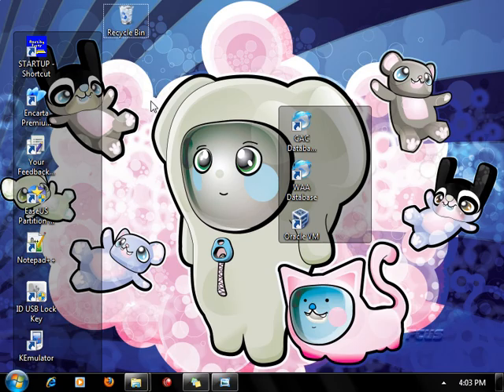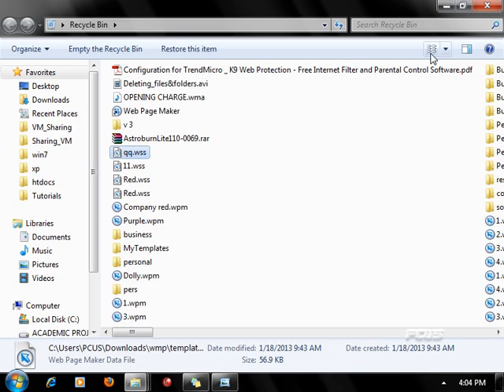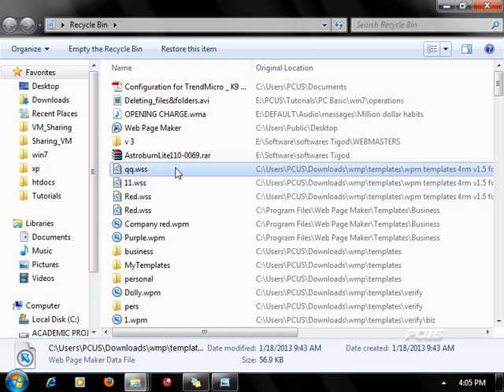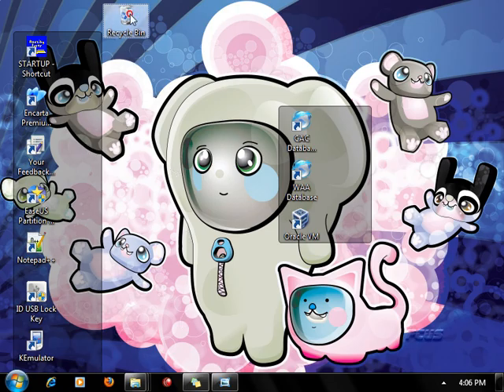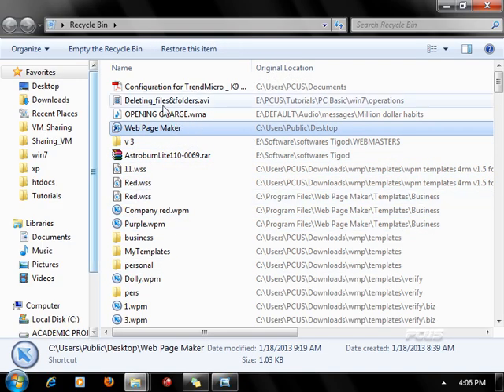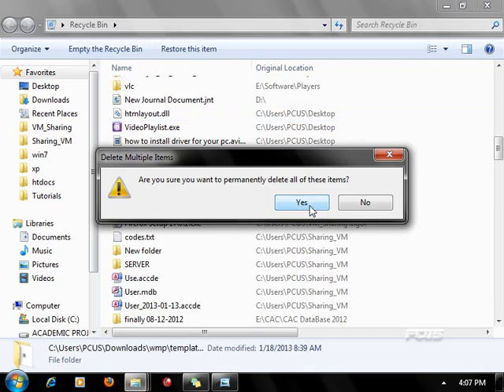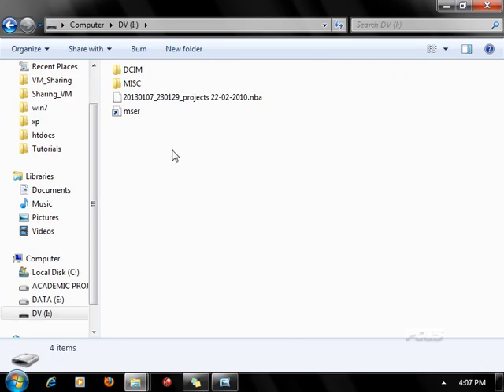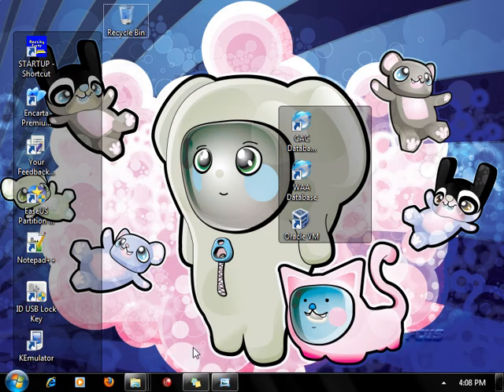6. Working with recycle bin- Windows Operations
Learn how to use the recycle bin to delete files permanently, restore back items